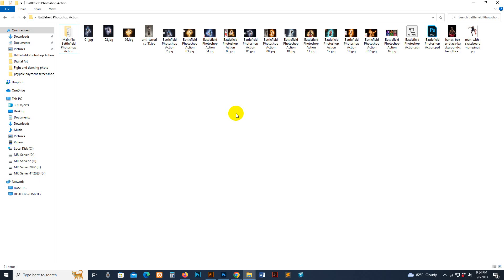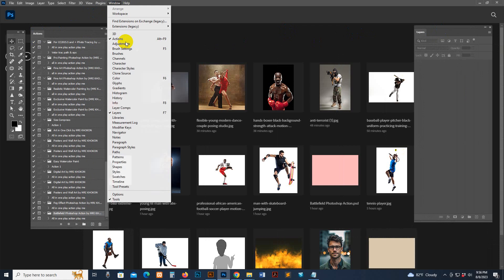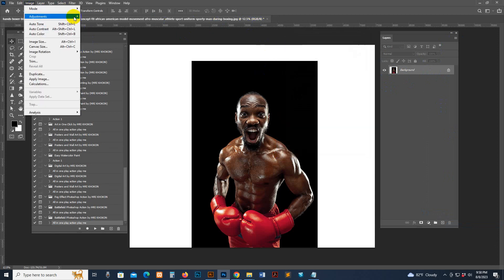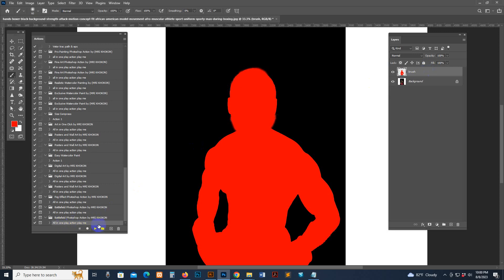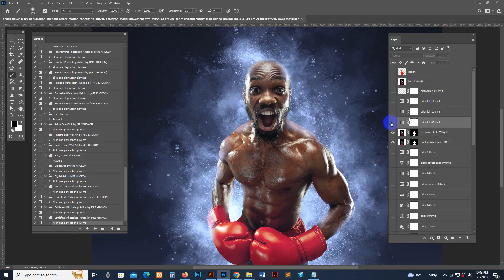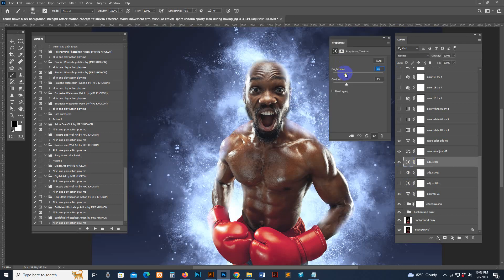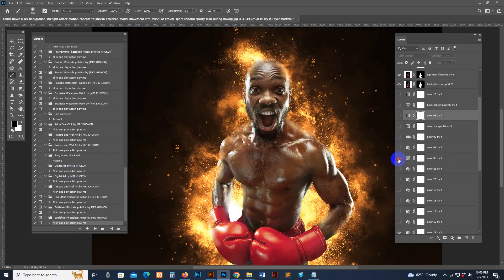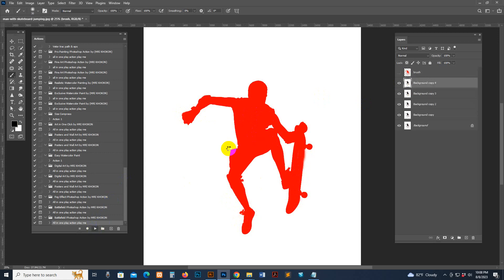Easy Battlefield Photoshop Tutorial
About the product:

The "Battlefield" Photoshop Action is a meticulously crafted set of automated edits for Adobe Photoshop, designed to transform your images into intense, battle-worn scenes. With just a click, you can evoke the gritty atmosphere of a war zone. This action includes adjustments like heightened contrast, desaturated tones, and cooler color balances for dramatic effect. Texture overlays simulate dust and dirt, while vignettes draw attention to the image center. Smoke and debris layers enhance realism, while simulated damage like bullet holes and cracks add authenticity. Subtle grain and noise effects provide a cinematic touch. The final step involves precise color grading, shaping the image's overall tone. The "Battlefield" Photoshop Action streamlines the process, saving time and effort, and allowing you to focus on your creative vision.

What is photoshop actions:
Photoshop actions are pre-recorded steps that you can apply to your images to achieve a certain look or effect. With watercolor Photoshop actions, you can transform your photos into stunning works of art with just a few clicks.

• Helpfile includes how to usage

• 20+ Unique color adjustment

• Compatible with Photoshop CC2015.5, CC2017, CC2018, CC2019, CC2020,CC2021, CC2022, CC2023+ English Version.

Our Support:
Are you confused about how to use the product, no problem, we will give you Live support.

You can message the mentioned information
Get support very quickly

Hire Me!
If You Are Looking For A Creative Designer.
We Are Available.
Design Customize, New Design, or Any other Design.
Just knock me!